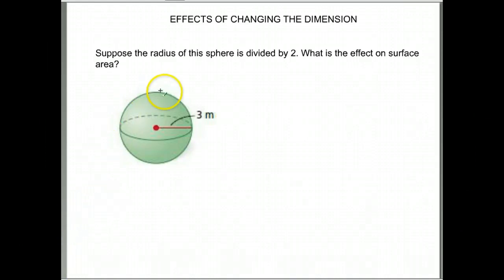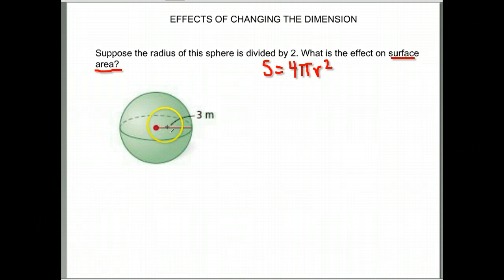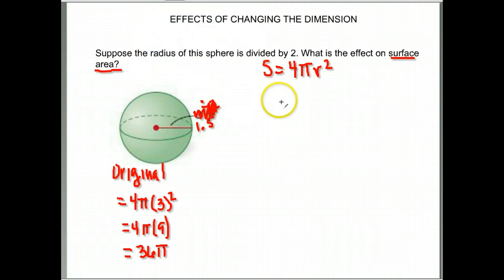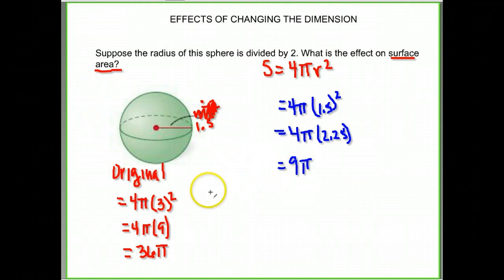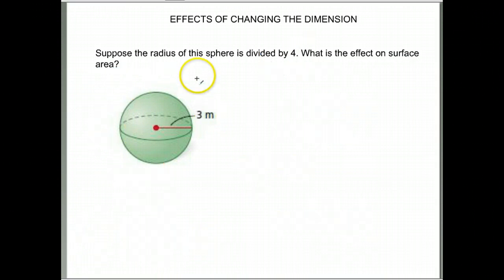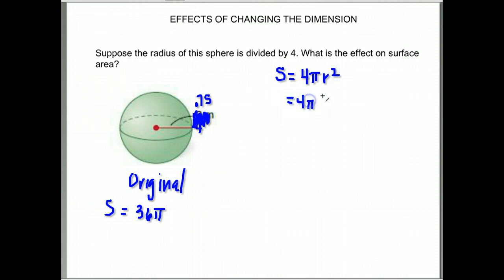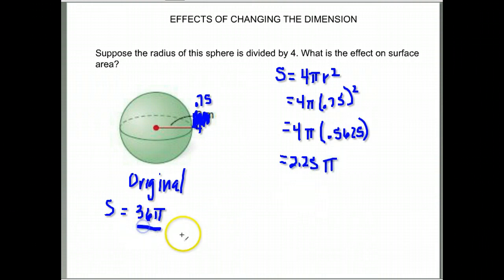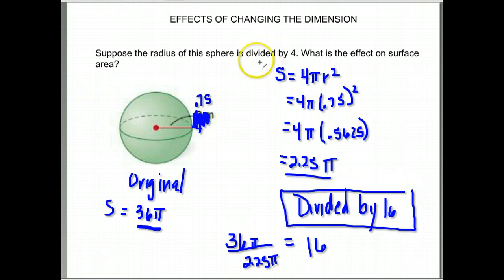Geometry B Leson 25 Changing dimension 1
Geo B lesson 25